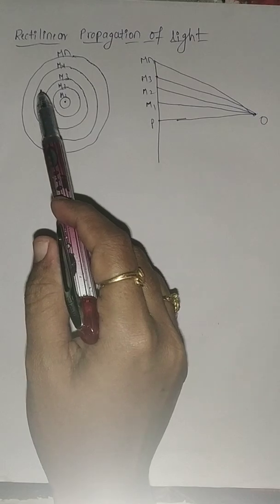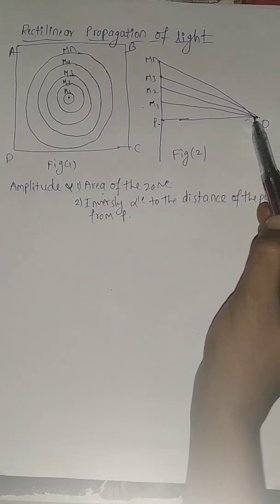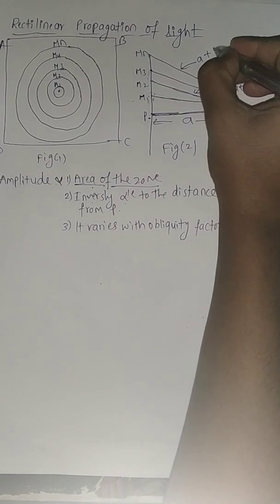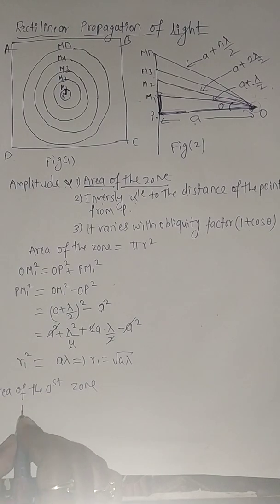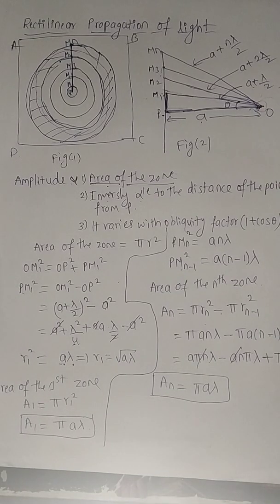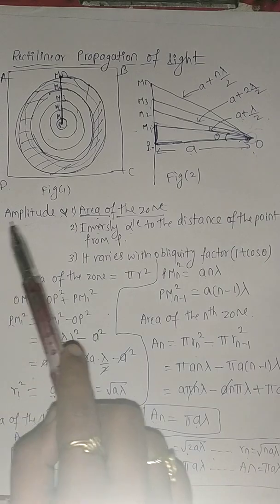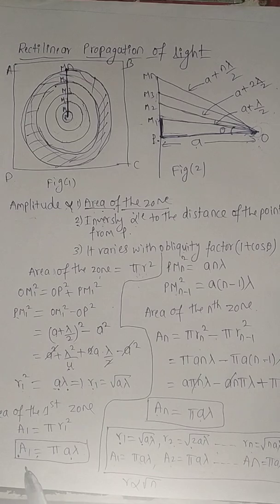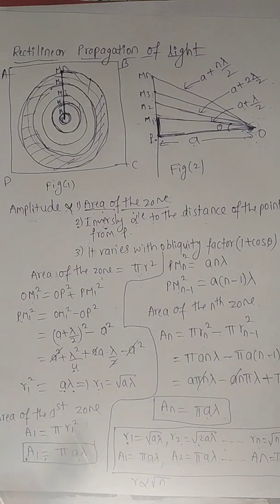Rectilinear Propagation of Light-I